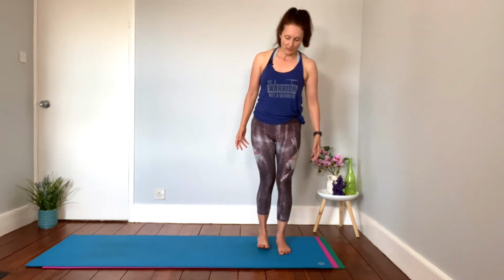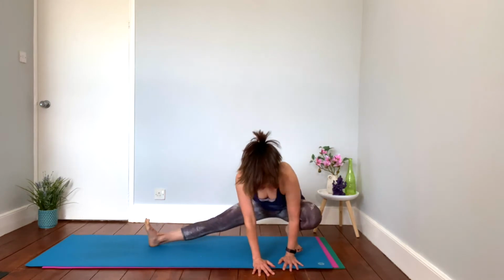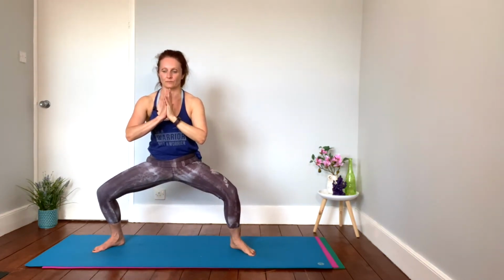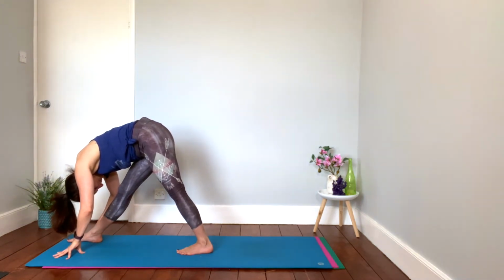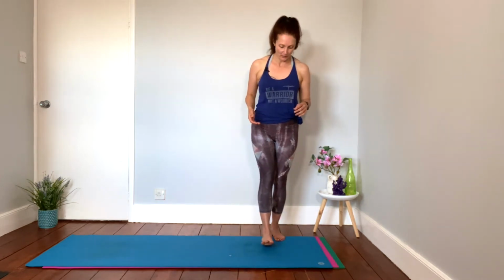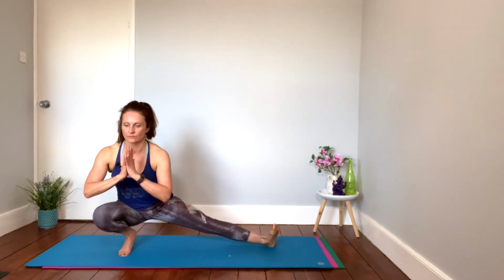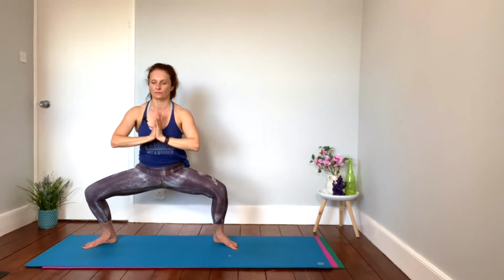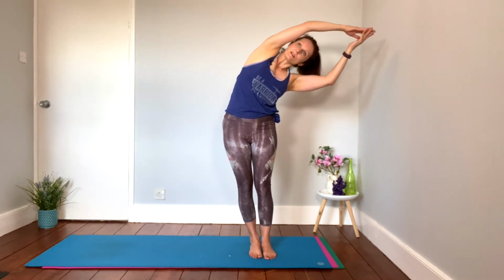HOW TO DO CHANDRA NAMASKAR MOON SALUTATION 🌙 - Yoga For The Evening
🌙  How To Do Chandra Namaskar Moon Salutation - yoga for the evening. This class leads you through the moon salutation, which we don't often see in classes. it's the perfect end to your day and will make you feel calm and relaxed.

Suitable for all levels. Blocks may come in handy for triangle and pyramid pose.

🚔🚒🚑 Trouble sleeping? Get my free Guided Relaxation To Help You Sleep

🏆 Why not try my ten day ten class yoga challenge, which will get you moving every day in just ten minutes.